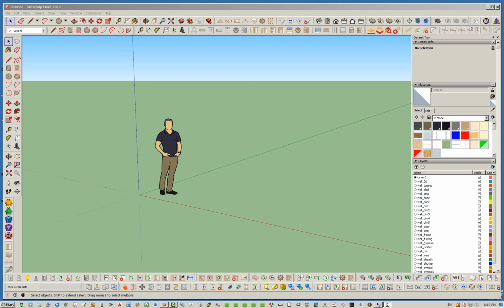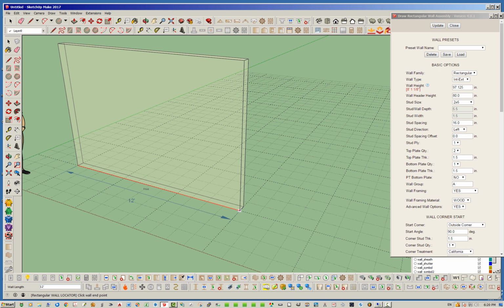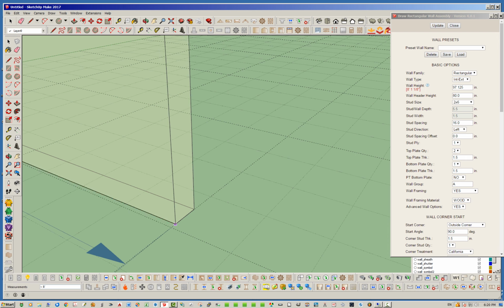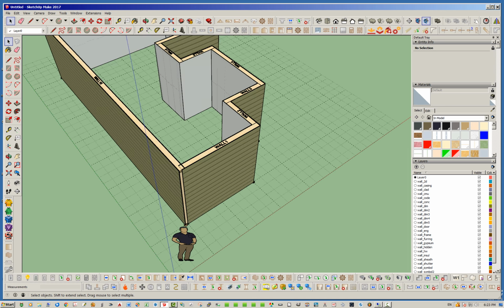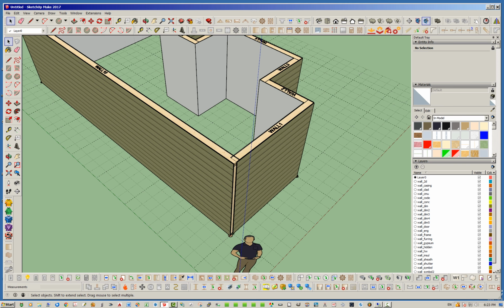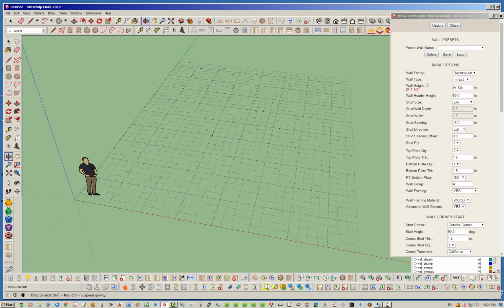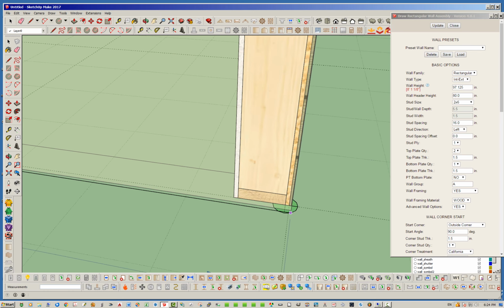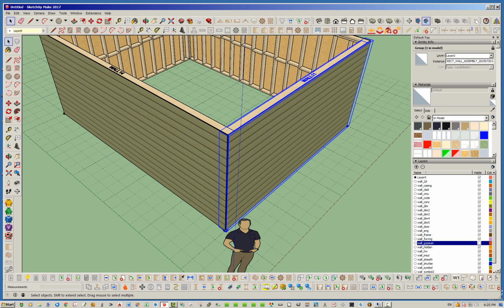Medeek Wall Plugin Tutorial 72 - Wall Justification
A brief discussion on wall justification and best practices.